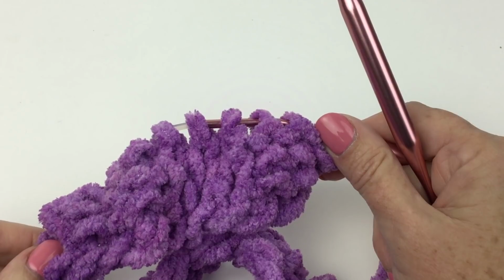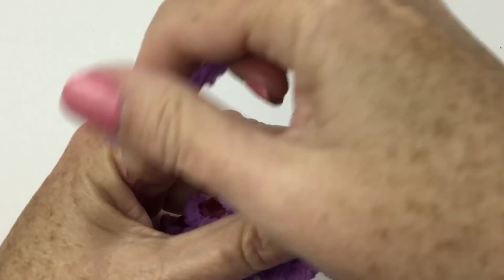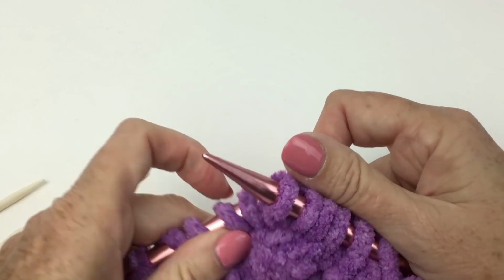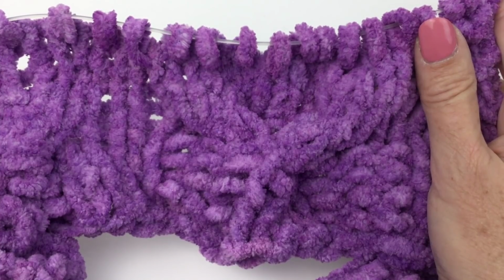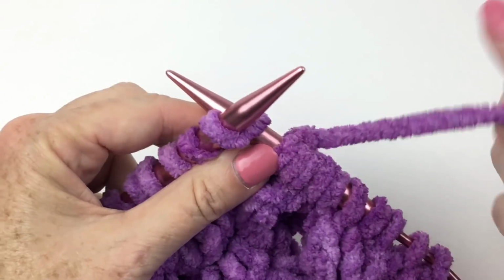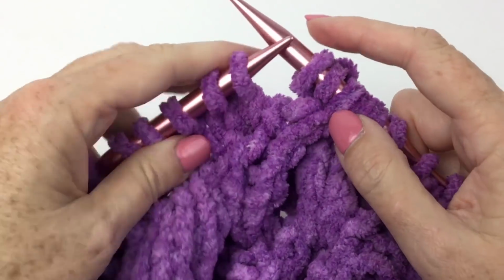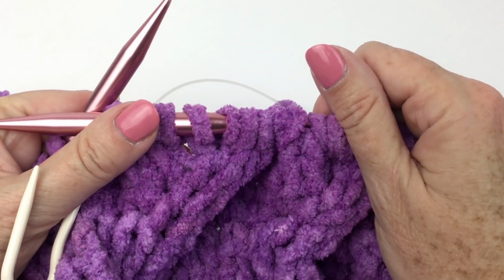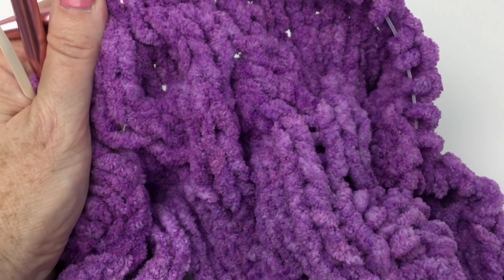How to Knit Shadow Cables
Practice stocking stitch and cables to reveal this cozy blanket, knit up using Bernat Blanket Ombre yarn! Watch this knitting video tutorial to create a beautiful, soft and bulky ombre blanket. Have you ever tried knitting shadow cables?

Follow Us for More Inspiration!